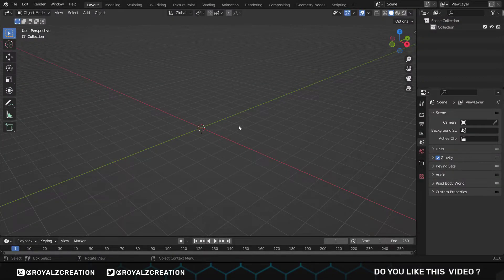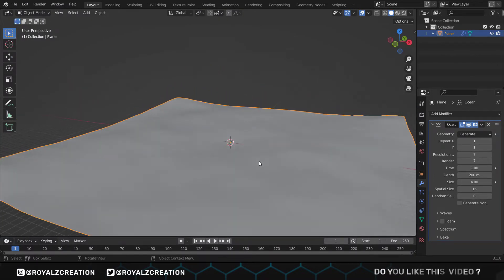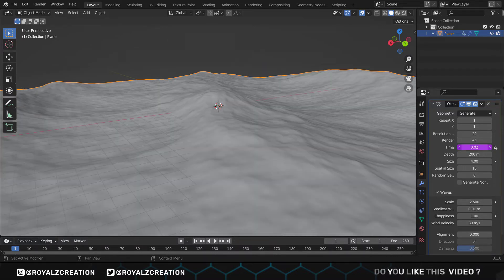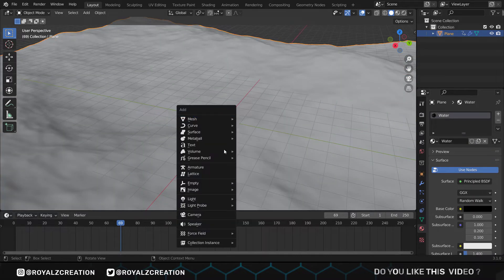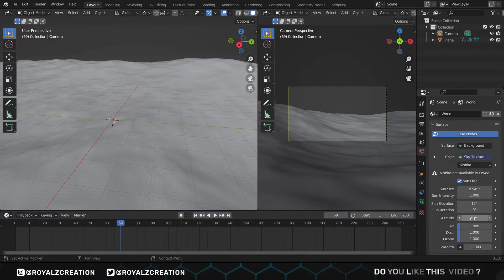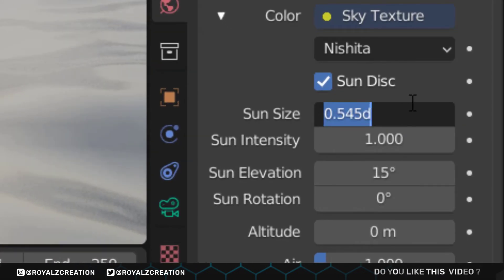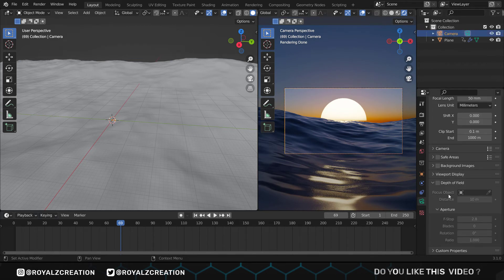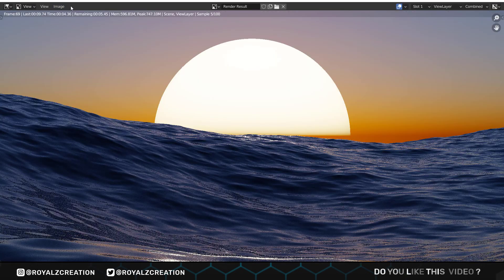Blender 3D - Environment Tutorial | Sunrise Scene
🙏 Hello Friends, In this Video you will learn how we created sunrise view in blender 3.0. If you like this video then please Subscribe my channel and show your Happiness with Thumbs up .